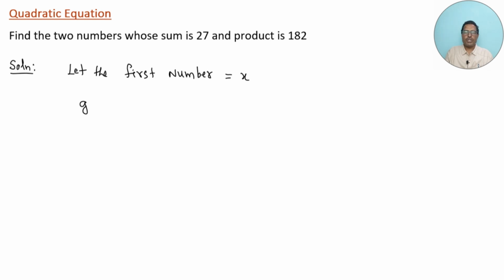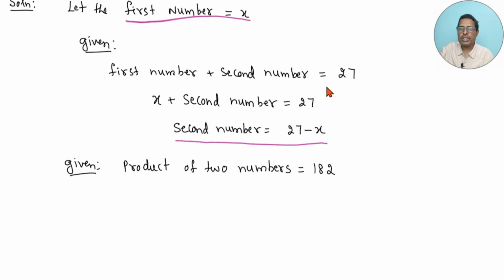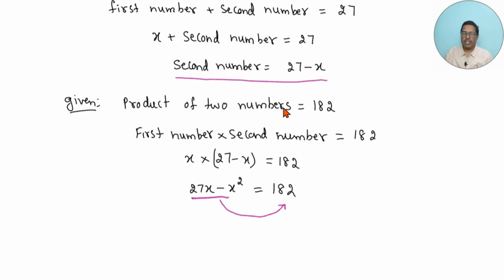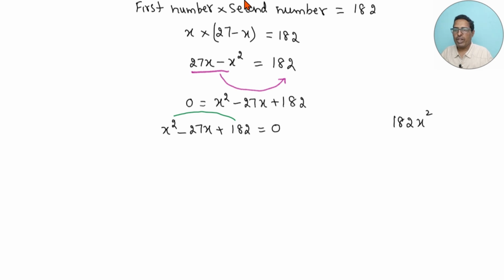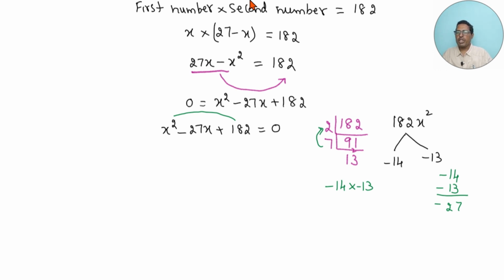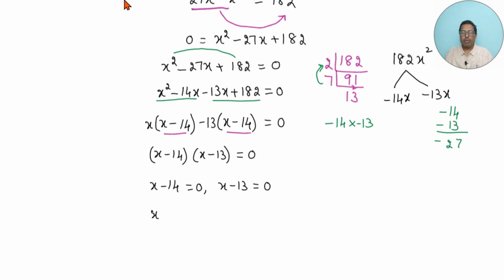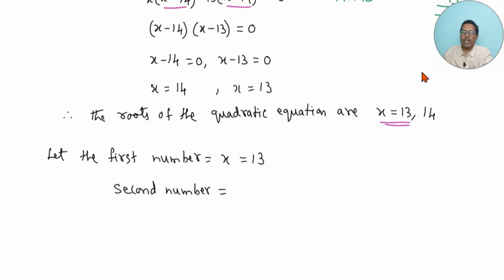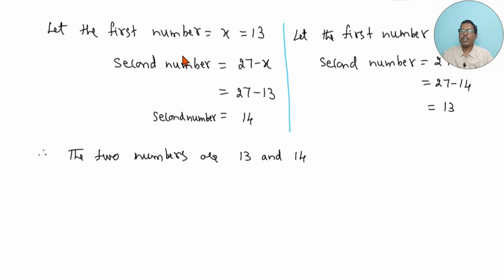Quadratic Equations - 10th Std Maths - Ex- 4.2 - Q3